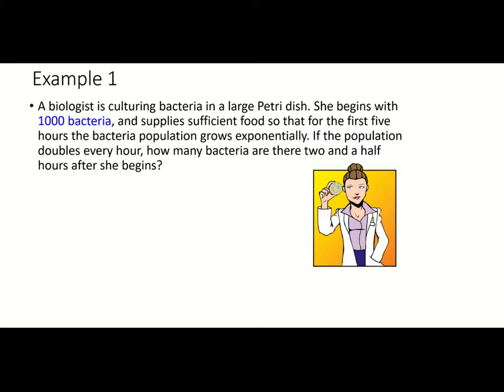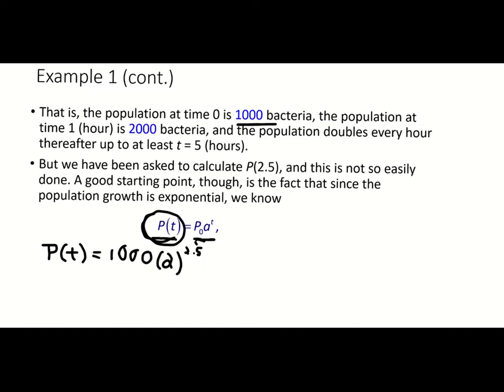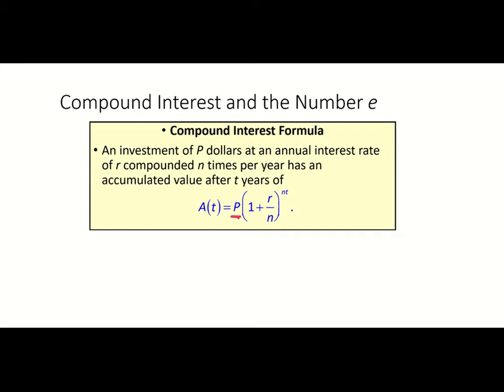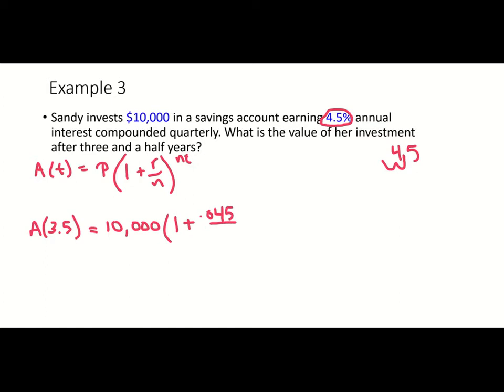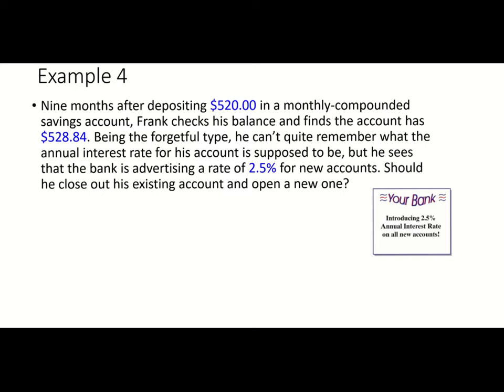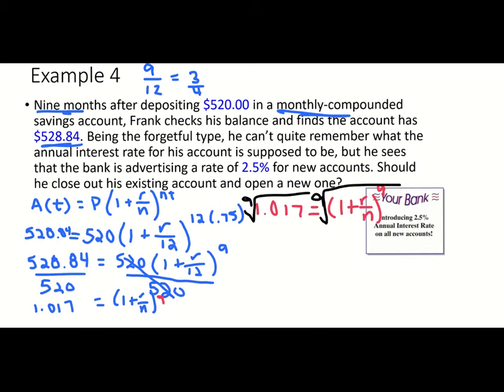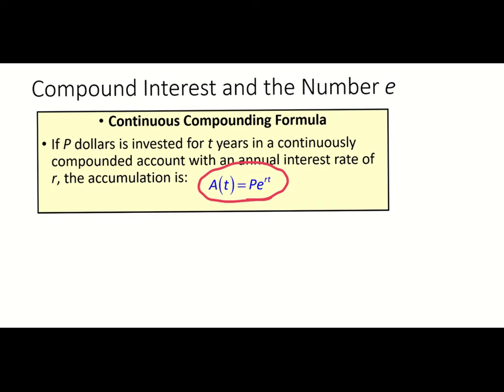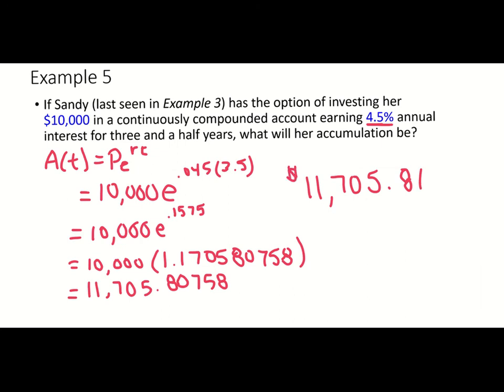Math 101 chapter 7 section 2